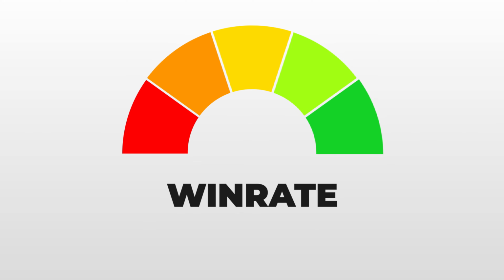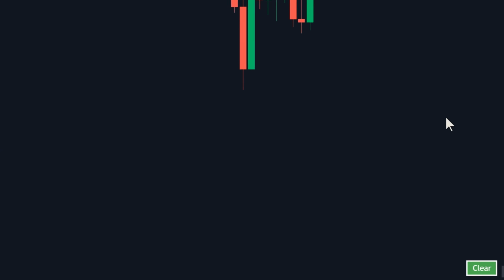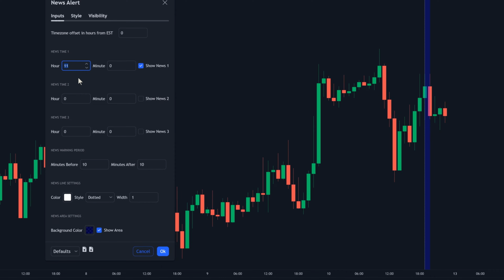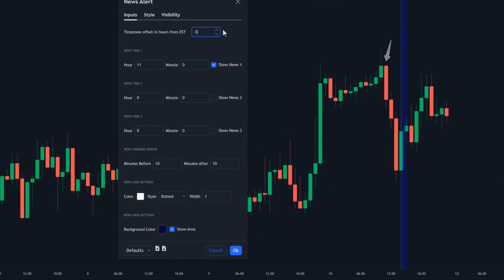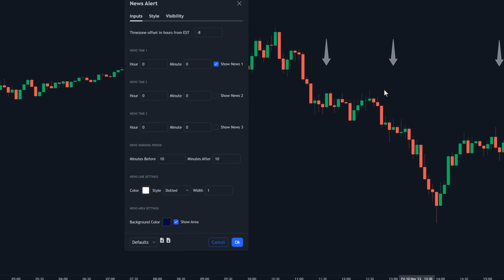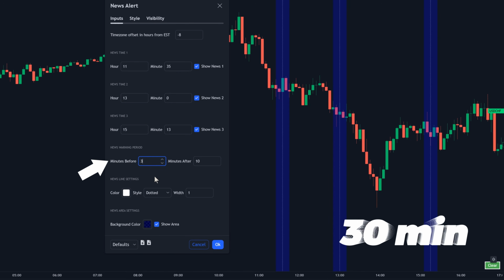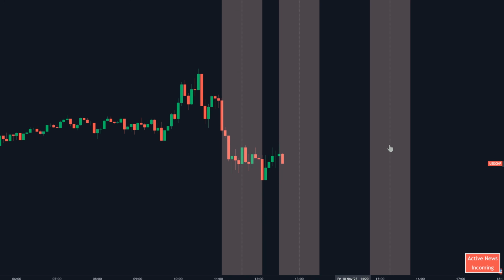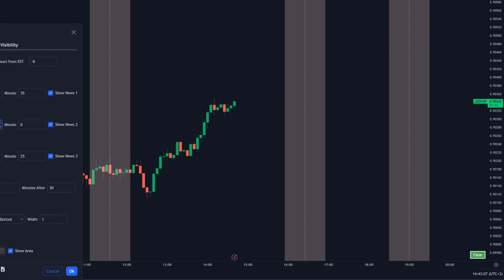The News Alert Indicator - Always Avoid Trading The NEWS!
- Boost your trading strategy's success rate by steering clear of market turbulence during economic news releases! Discover the NewsAlert Indicator, your key to effortless news identification without cluttering your charts.

In this video, we'll walk you through how to effectively use the NewsAlert Indicator to label news release times on your chart. Learn how to customize settings, match time zones, and avoid trading during crucial news events.